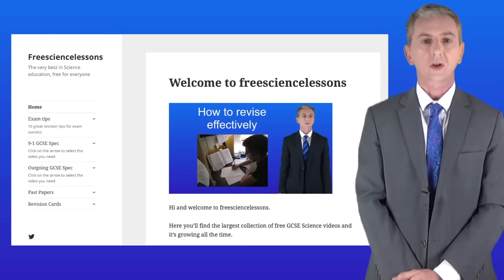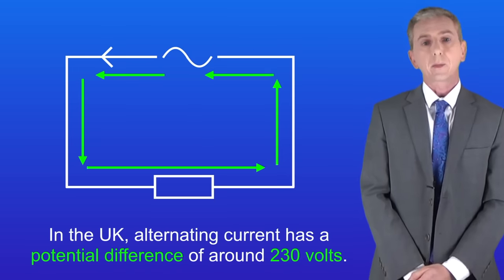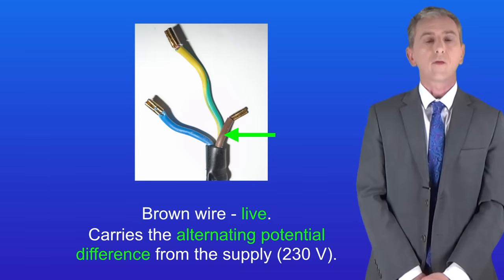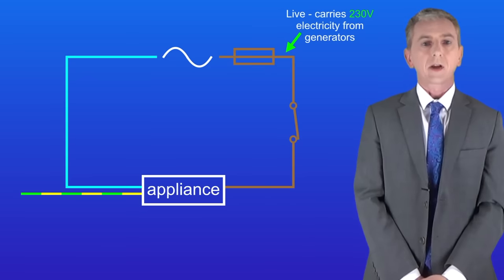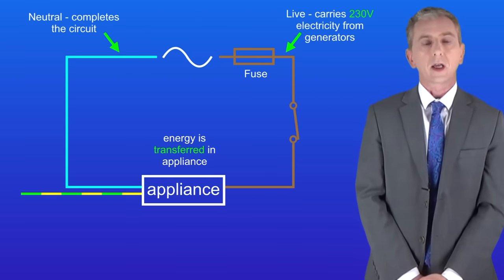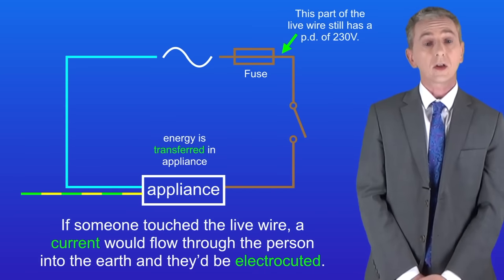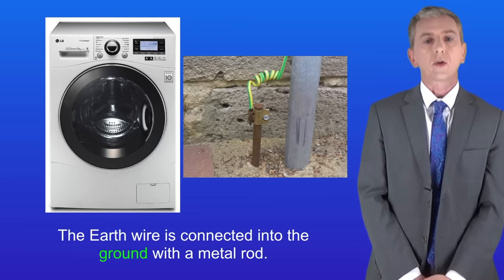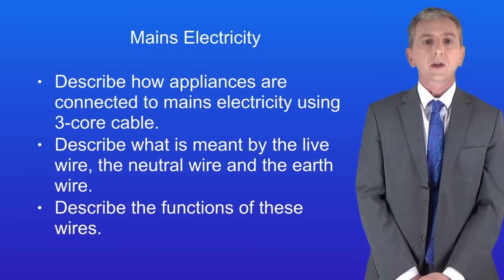GCSE Physics Revision "Mains Electricity"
In this video, we look at mains electricity. First we explore what is meant by three-core cable before looking at the functions of the three wires in the UK. Then we look at how the earth wire and the fuse protect us from electrical shocks.

Three core cable Shaun Donnelly